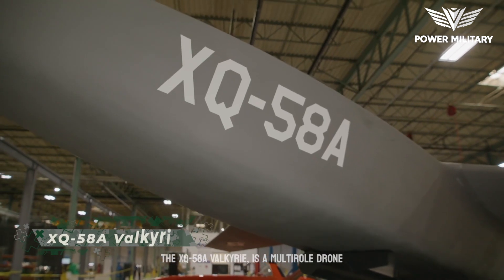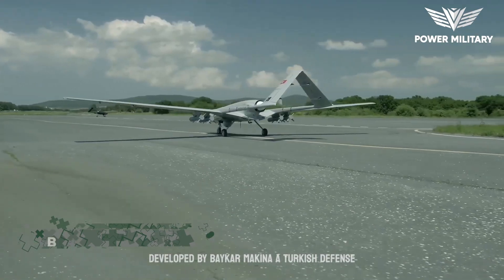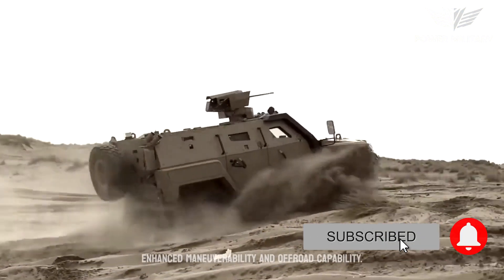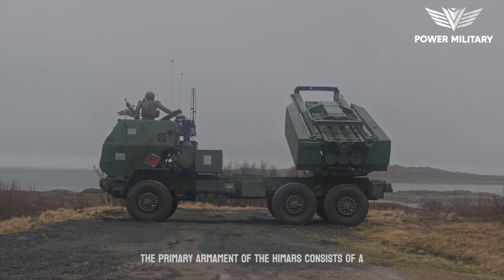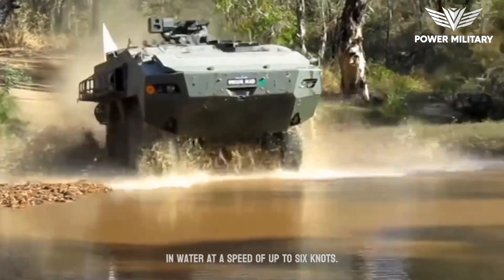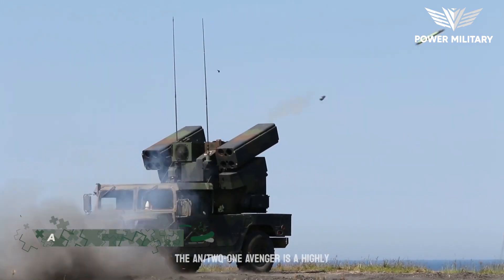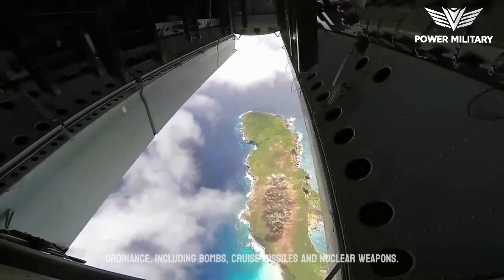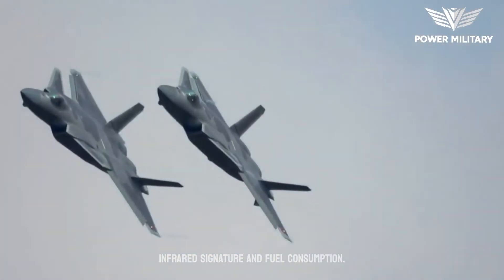30 Most Insane Military Technology And Vehicles In The World ▶ 97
In the ever-evolving world of military technology and military vehicles, innovation knows no bounds. From advanced drones to precision-guided missiles, this video delves into the awe-inspiring world of military technology and military vehicles. These machines are at the forefront of modern warfare, representing a fusion of cutting-edge military technology and military vehicles that's shaping the future of global security.

Stealth technology is one of the prime examples of how military technology enhances military vehicles. It enables these machines to operate covertly, staying under the radar and detection systems, providing an incredible edge. The seamless integration of AI into military technology paves the way for autonomous military vehicles, further expanding their adaptability and effectiveness on the battlefield.

As we explore the incredible world of military technology and military vehicles, we witness how nations invest heavily in research and development to ensure their strategic advantage and national security. It's a dynamic synergy of science, strategy, and precision, making these military technology and military vehicles the embodiment of innovation.

This Video researched by: Prof. Alex Altenwerth